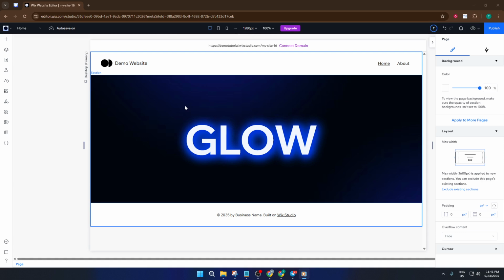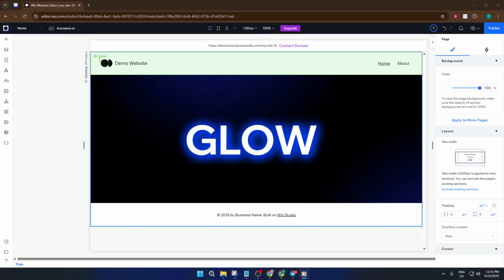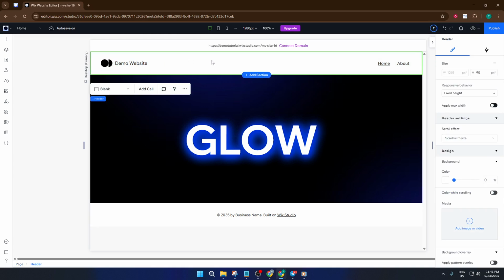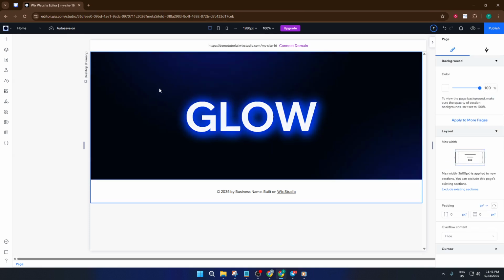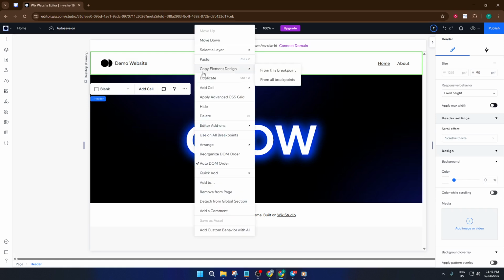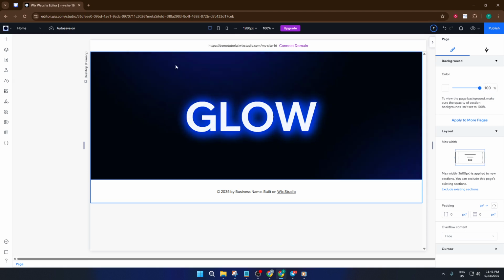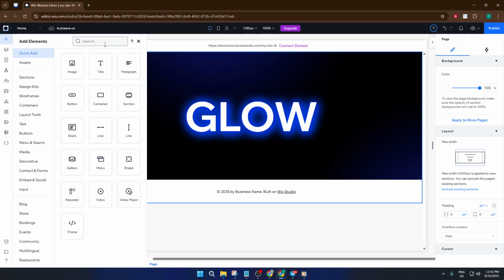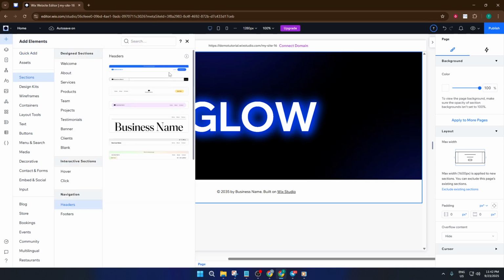How To Delete Header In Wix for Beginners